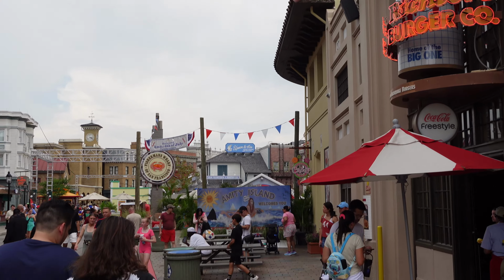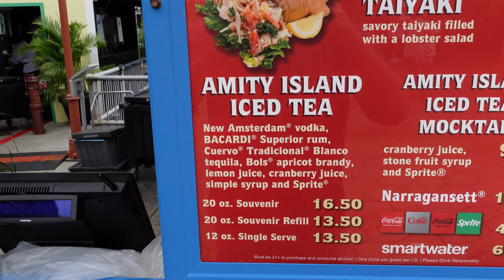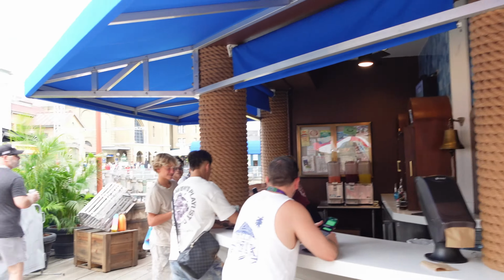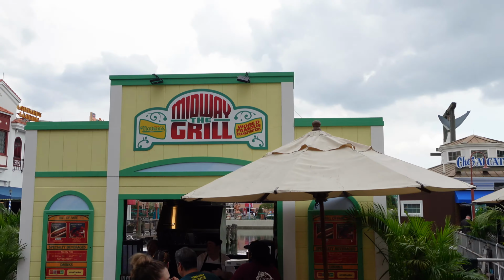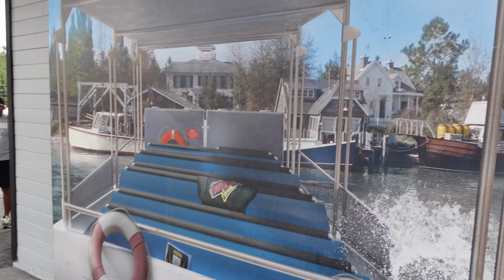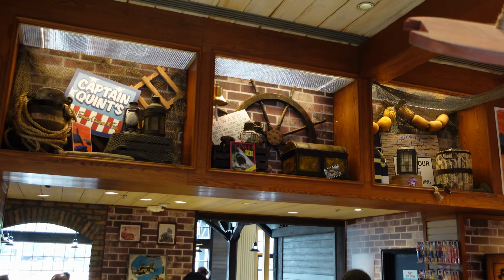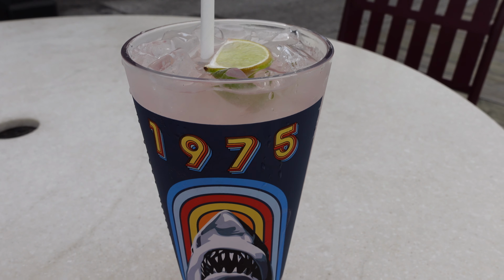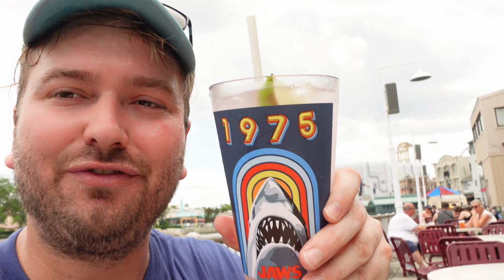Jaws is BACK at Universal Orlando!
Summertime is here at Universal Orlando! The Jaws movie is celebrating its 50th anniversary at Universal Orlando. Universal is hosting the Amity Island Summer 4th of July Festival.  From delicious looking food and drinks to iconic photo opportunities, everything can be found at Universal Studios. The Jaws ride might be gone forever but this summer Jaws is temporarily back at the theme park.
In this video I explore what is new at Universal Orlando for the summer. So many updates can be found at the theme park for this summer! Come with me and get a firsthand look at some of the new updates. You even get a up close look at a photo opportunity that has been at the theme park since opening day.